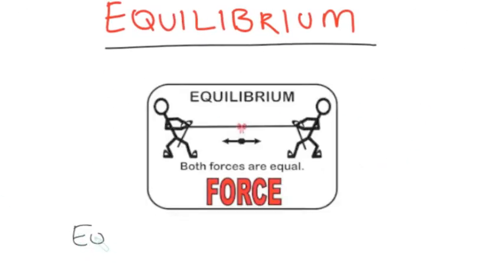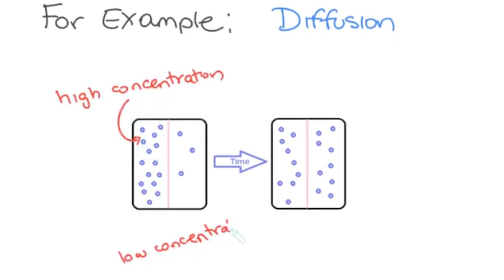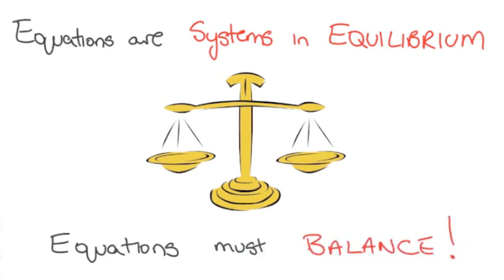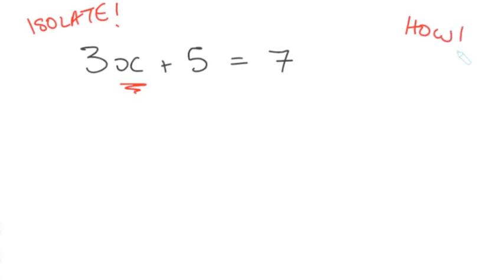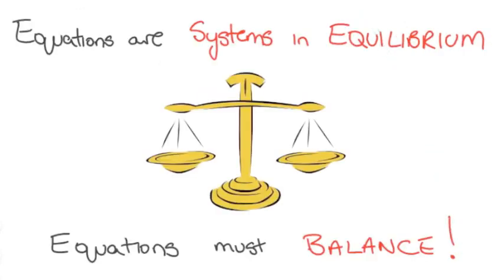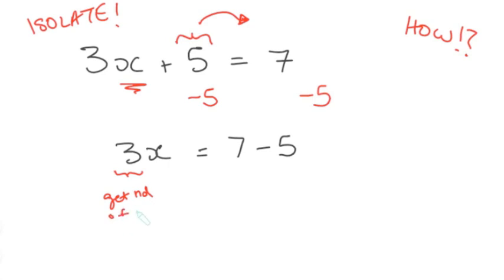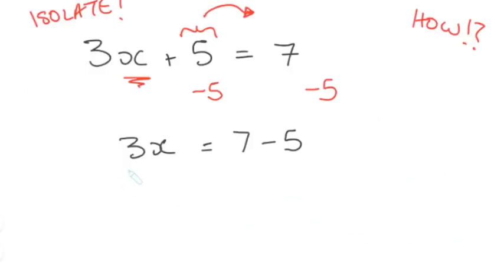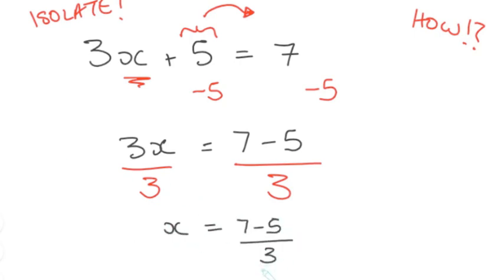Theory Thursdays:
On this episode, we'll go over the basic principles behind how to transpose equations! Although it may seem simple, this skill is truly foundational for all further work in Math and Physics!